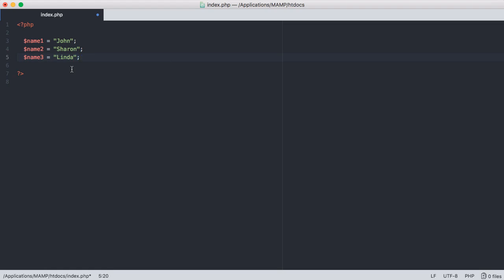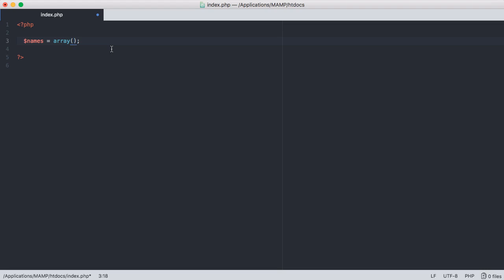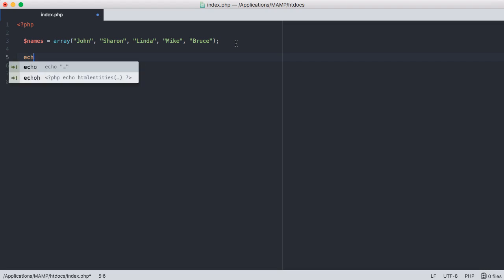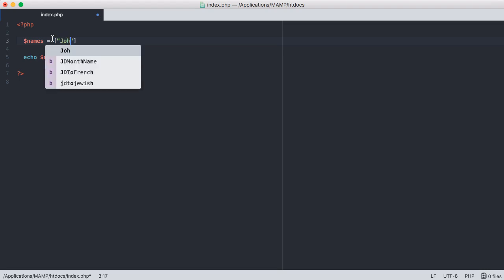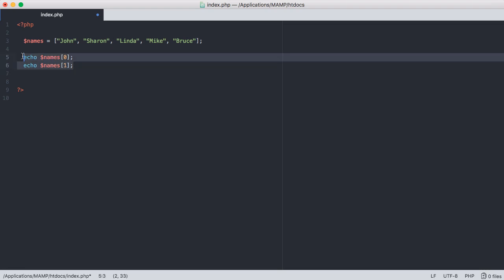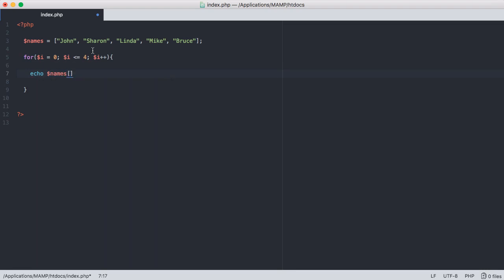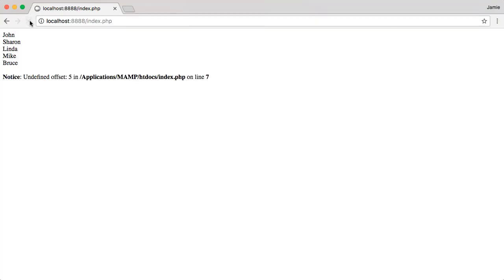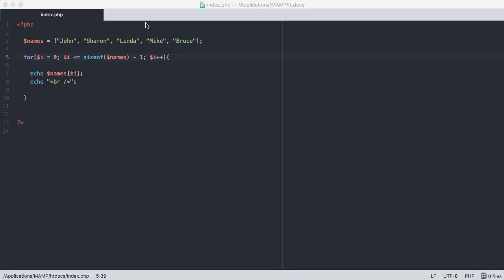PHP Tutorial 12 - Indexed Arrays